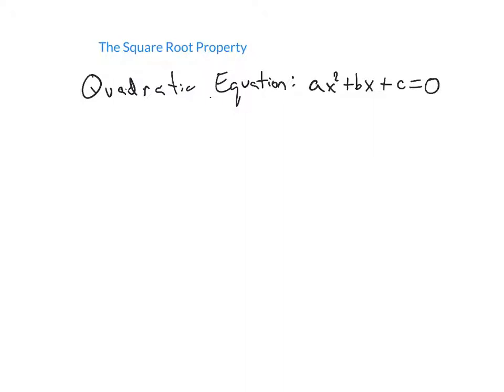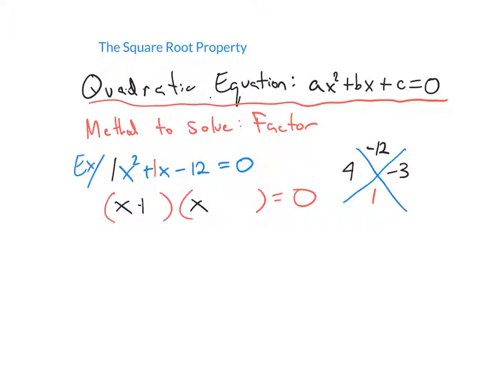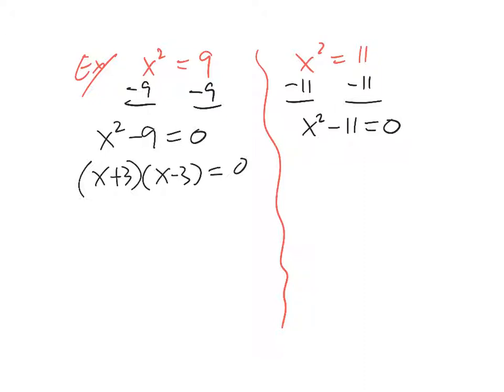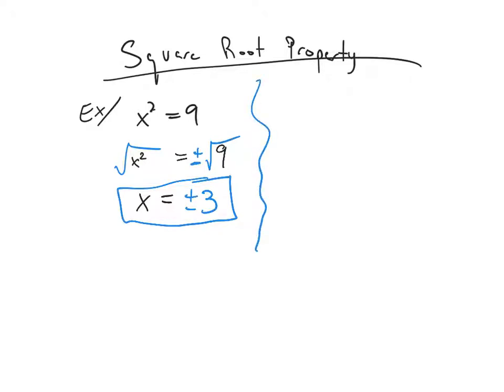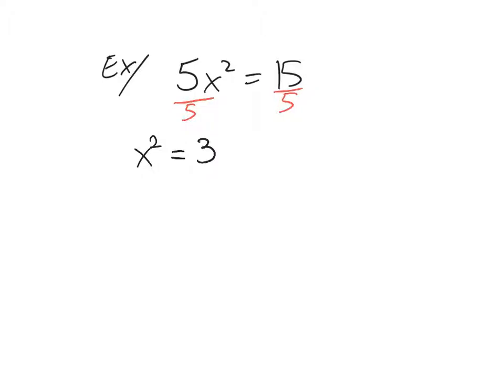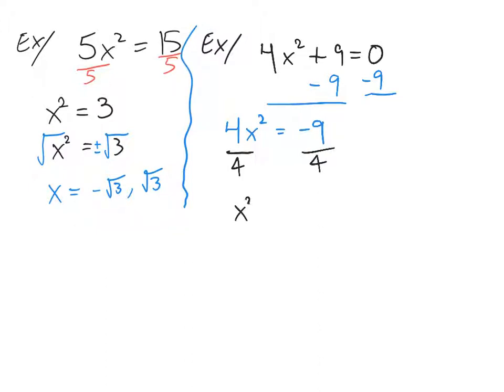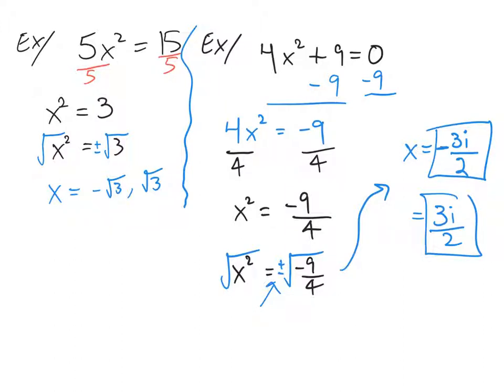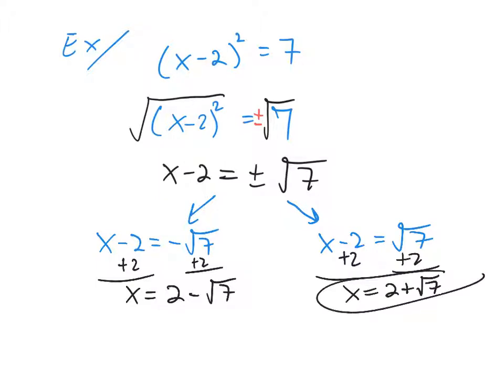Square Root Property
Here are some examples of solving quadratic equations using the square root property.